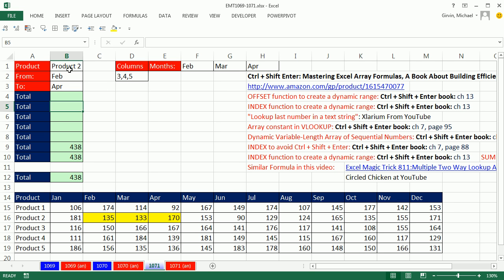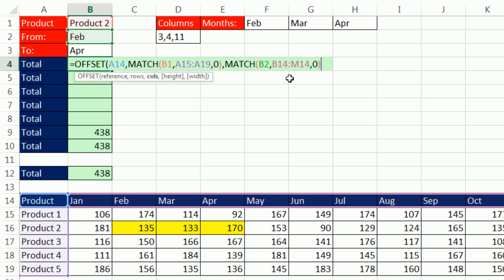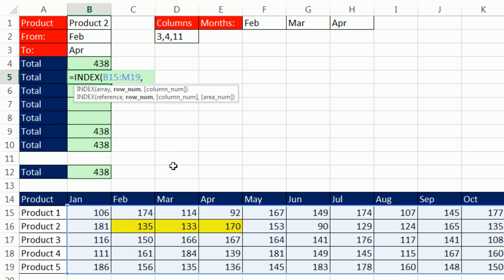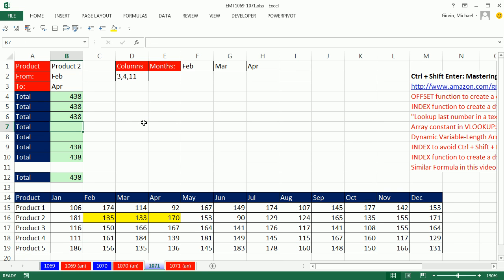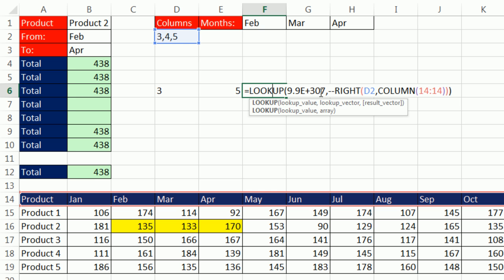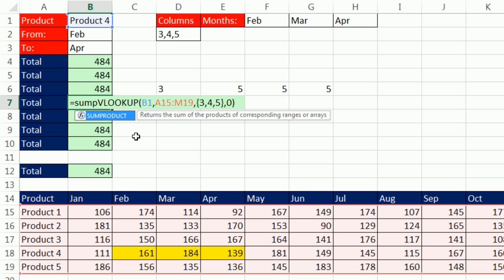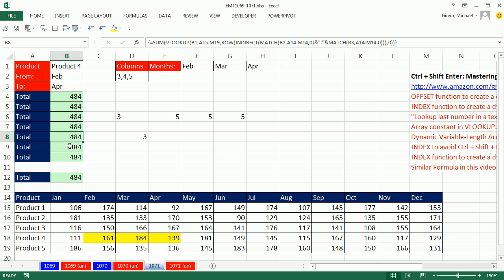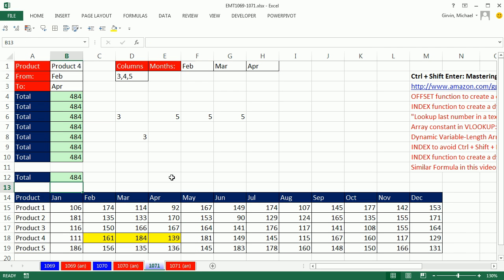Excel Magic Trick 1071: Dynamic Range Based on Product and Start & End Month: OFFSET, INDEX or AF?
See how to add the sales based on a 3 parameters: Product Name, Start Month and End Month. Video compares and contrasts OFFSET and INDEX function for creating Dynamic Ranges, and also looks at a number of other array formula solutions:
1. (01:15 min) OFFSET & MATCH & SUM functions.
2. (05:16 min) INDEX and MATCH & SUM functions.
3. (08:52 min) What to do if column numbers for lookup are in a single cell like: 2,3,4: OFFSET, MATCH, LEFT, RIGHT and LOOKUP function solution.
4. (14:18 min) SUMPRODUCT & Array constant in VLOOKUP.
5. (15:56 min) SUM, VLOOKUP and a Dynamic Variable-Length Array of Sequential Numbers created with ROW, INDIRECT and MATCH functions.
6. (18:33 min) INDEX to avoid Ctrl + Shift + Enter with formula in #5.
7. (19:05 min) If parameters for all months are given in cells, then a formula with SUMPRODUCT, SUMIFS, INDEX and MATCH can work.
8. (20:22 min) If parameters for all months are given in cells, then a formula with SUMPRODUCT, N, INDIRECT, ADDRESS, MATCH and MATCH with a function argument array operation can work.

Excel Lookup last number in a text string.